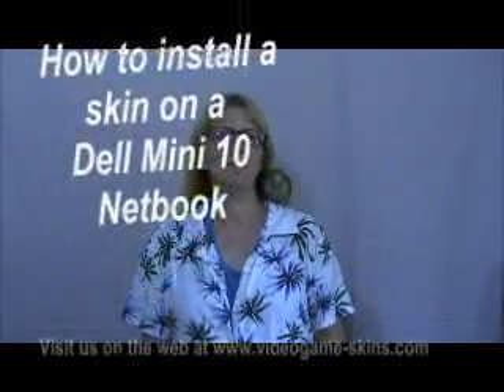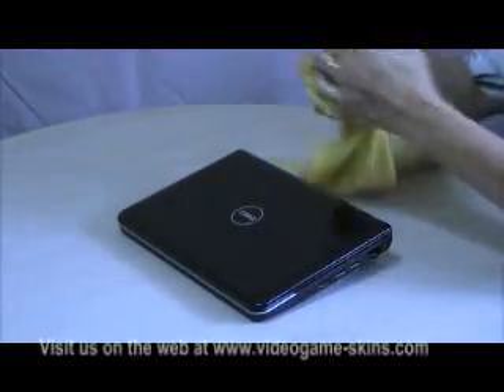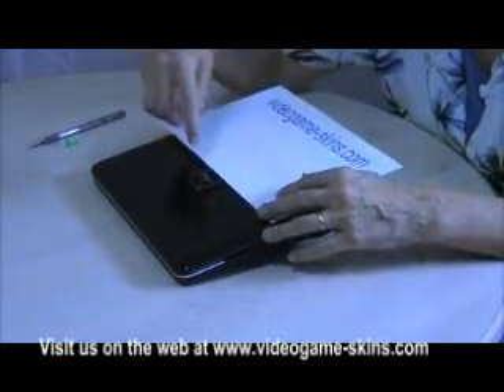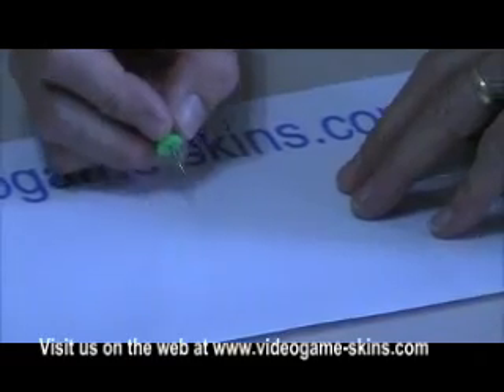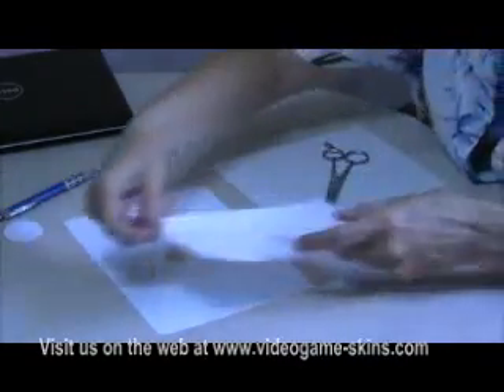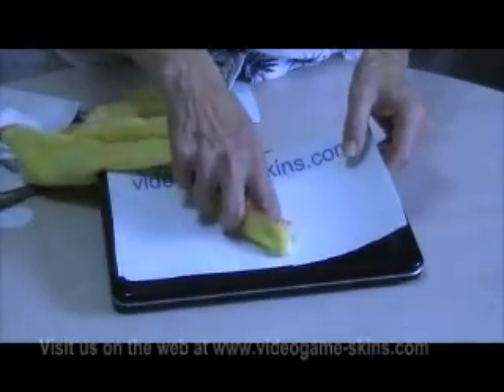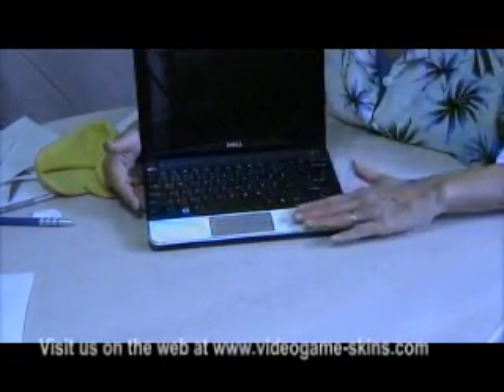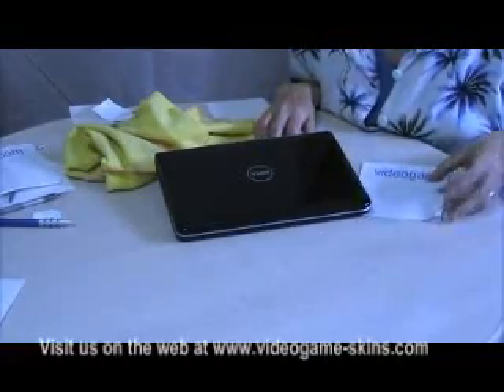Laptop skin - how to install on a Dell Mini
Step-by-step instructions on how to install a videogame-skins skin on a Dell Mini 10 netbook.  The whole process is covered from beginning to end - decorate and protect your netbook!  Same process for all laptops and netbooks.  Our custom made skins require no cutting or measuring.